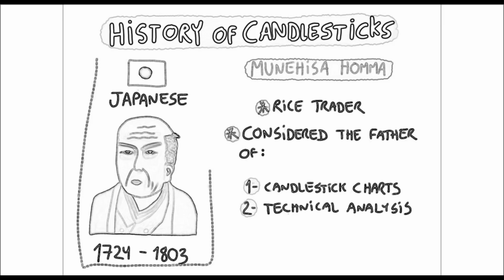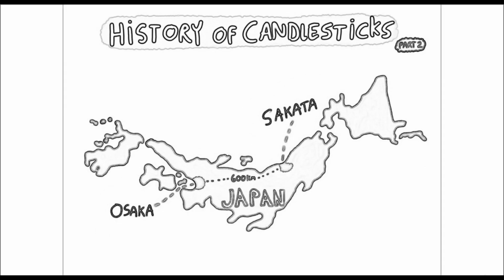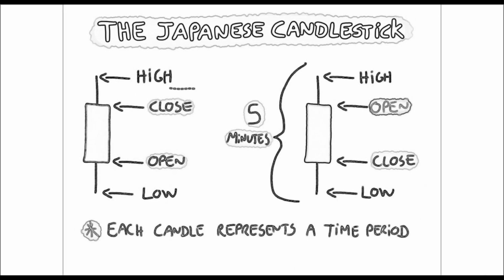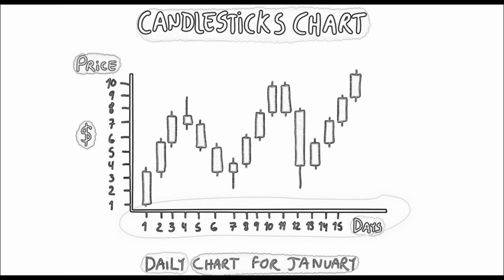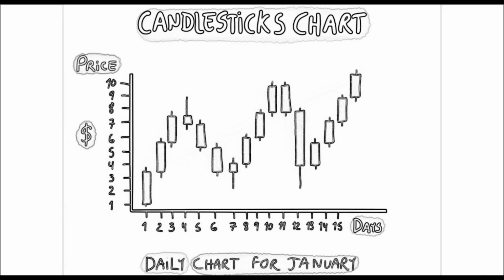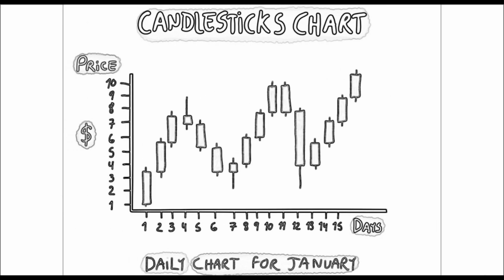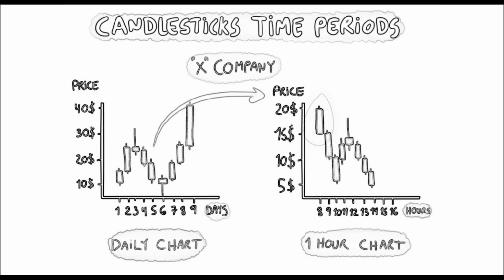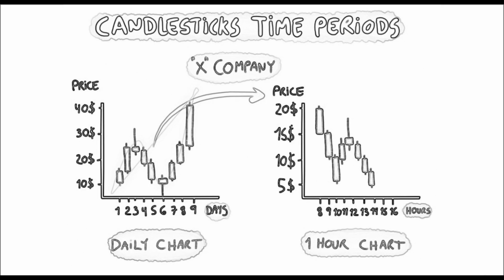Lesson nr.2 : Introduction to Charts part.4 Japanese Candlestick